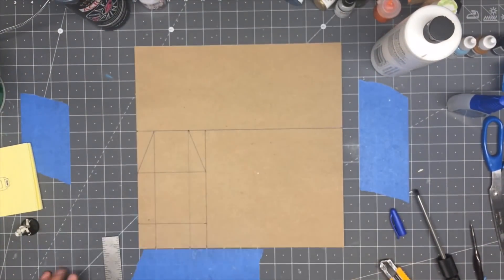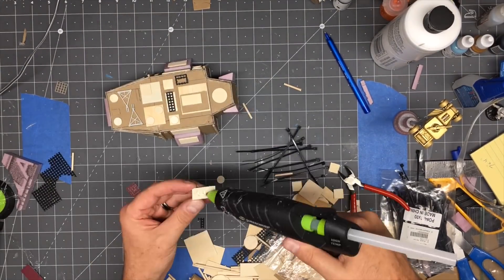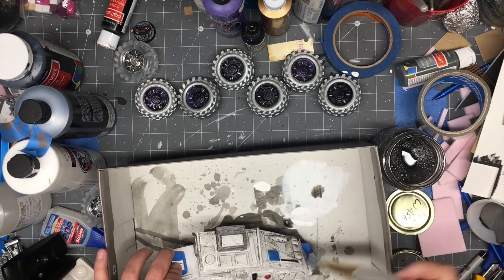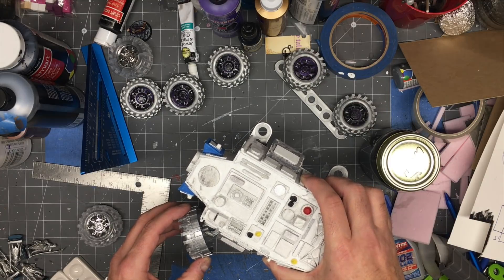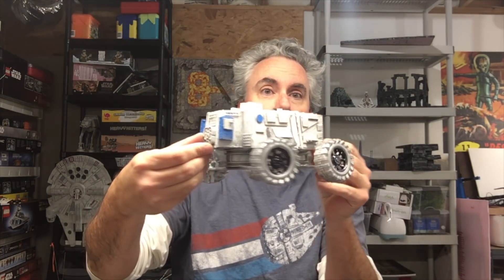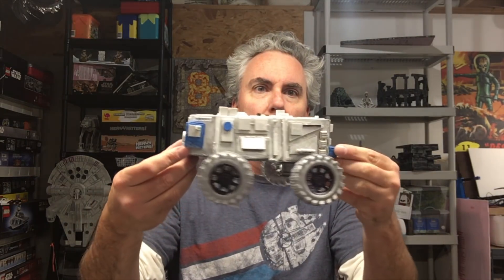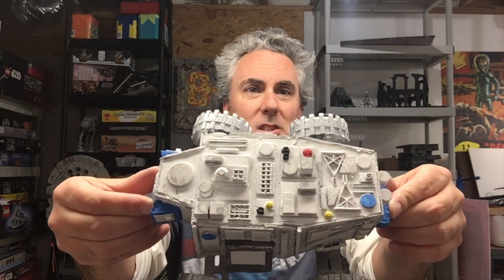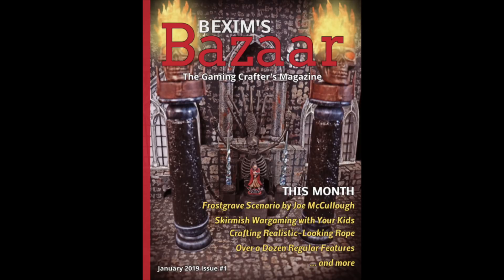Episode 089 -- The C401 Surveyor SciFi Vehicle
A friend wanted a science fiction vehicle for his game table, so I used chipboard, some Erector Set plastic pieces, a bunch of tiny junk/greeble pieces, and some toy wheels. After priming, I hit it with some dark wash and the thing looks like its been through some tough weather and has stories to tell about its exploration of planets.

The Tabletop Engineer releases new content every week:

* Monday's Magic Item, Tuesday's Monument, Thursday's Relic
 -- free, full-color cards for DMs/GMs and players to print and use in their games